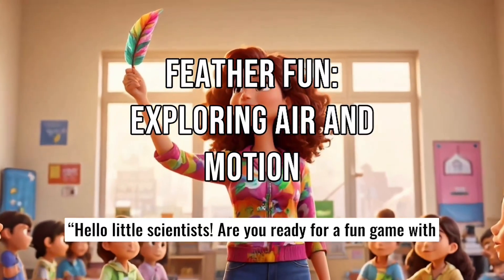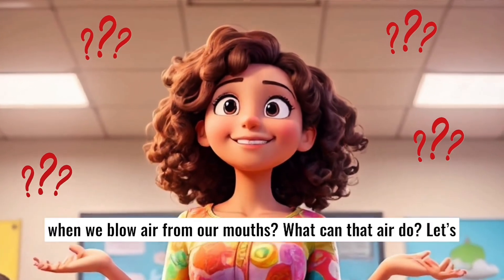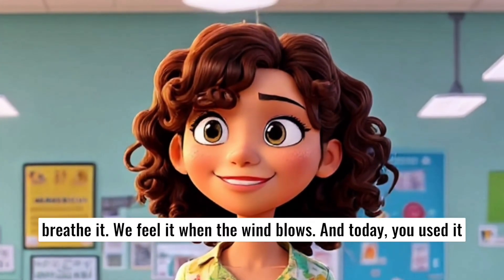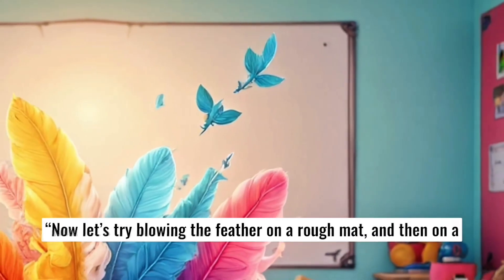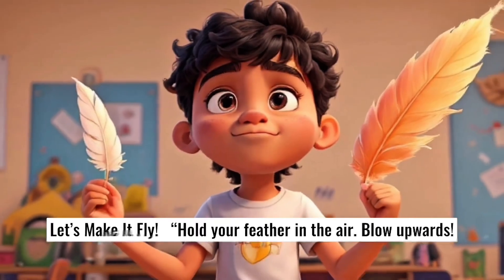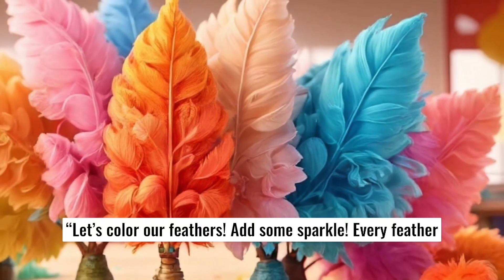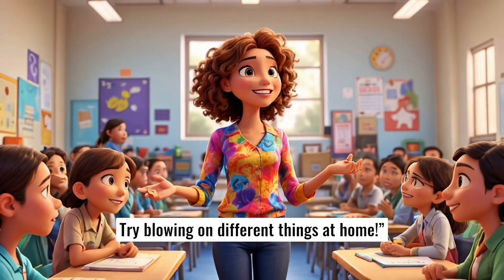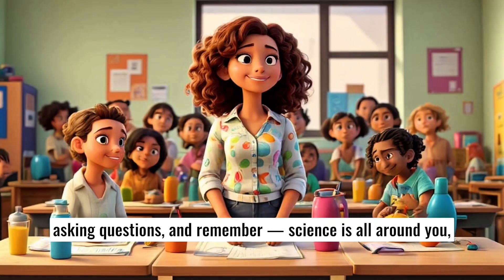🌬️ Blow the Feather – Fun Air & Motion Science Experiment for Kids | homeschooling | preschoolers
🌬️ Blow the Feather – Fun Air & Motion Science Experiment for Kids (Ages 4–9)
Join us in this fun and educational science adventure designed especially for kids aged 4 to 9! In this exciting classroom experiment, young learners explore the amazing world of air and motion using a simple object — a feather! Guided by a friendly science teacher, children will blow feathers, observe how they move, and discover how invisible air can cause motion.

Through playful activities like feather races, surface tests, and creative feather art, kids learn the core concepts of air pressure, force, and movement in a hands-on, engaging way. Perfect for preschool and primary school science lessons at home or in the classroom.

By the end of the video, your child will become an official Feather Scientist, equipped with new knowledge and curiosity about the air around us!

📚 Topics Covered:
✔️ Air & Motion
✔️ How air moves things
✔️ Hands-on STEM for kids
✔️ Science with feathers
✔️ Early physics concepts

👩‍🏫 Great for:
 • Homeschooling parents
 • Kindergarten and elementary teachers
 • Science activity lovers
 • Curious little explorers!

👍 Like this fun science video?
🔁 Share it with your fellow parents and teachers!
👉 ​⁠@BrightBeginningStudios – Fun Learning for Kids! 👈

🛡️ Copyright Description

This video and its content are protected under copyright laws.